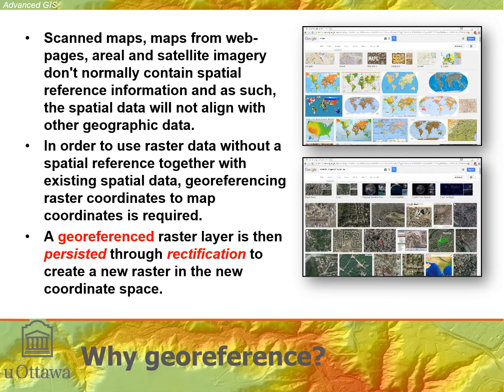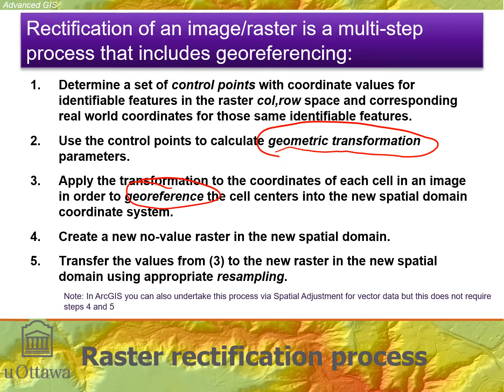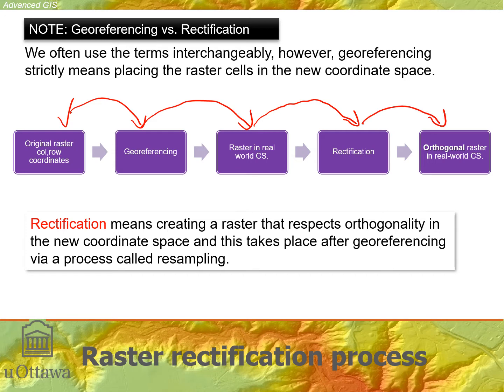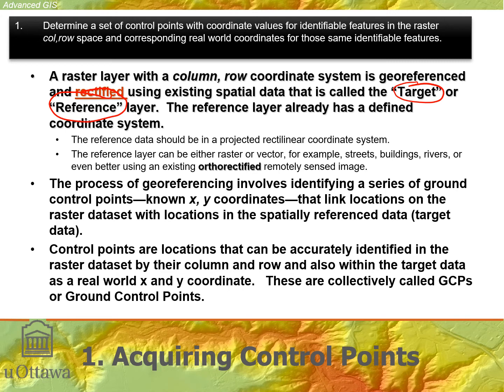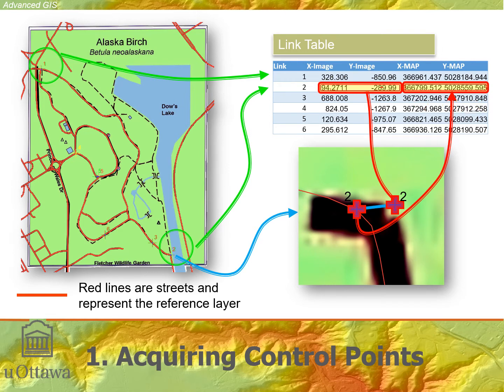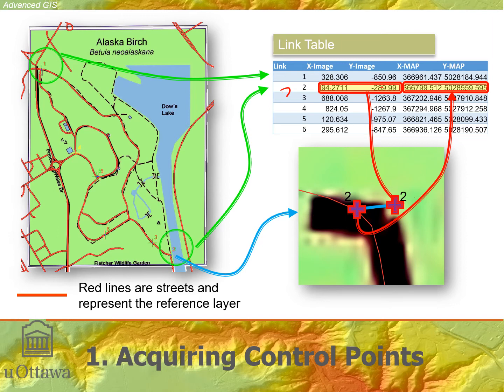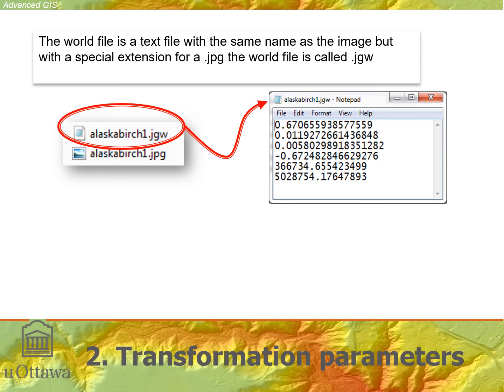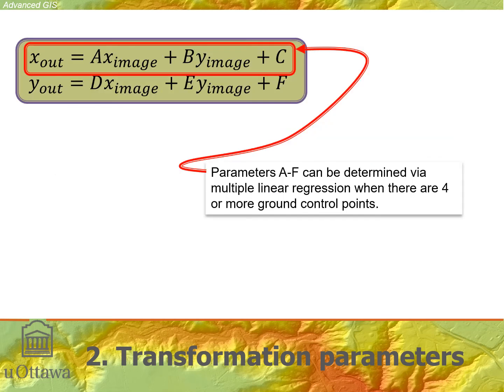Georeferencing and rectification of raster imagery